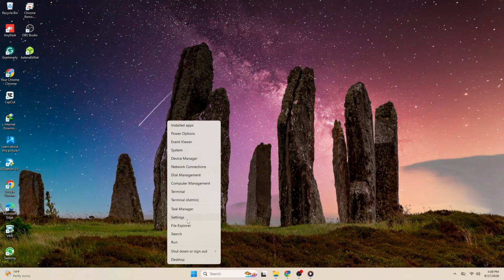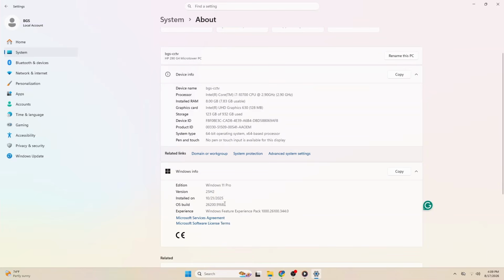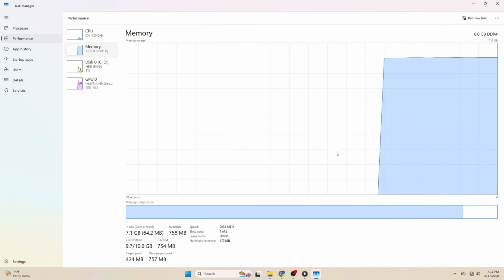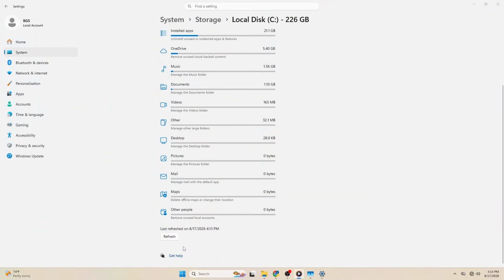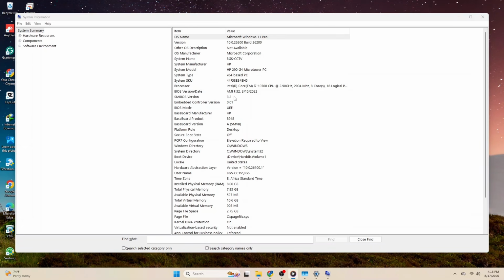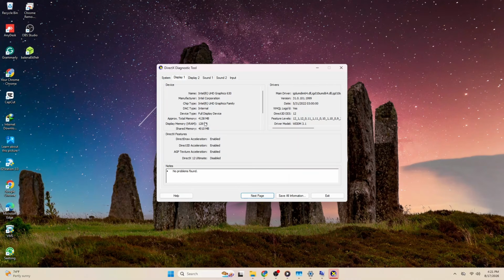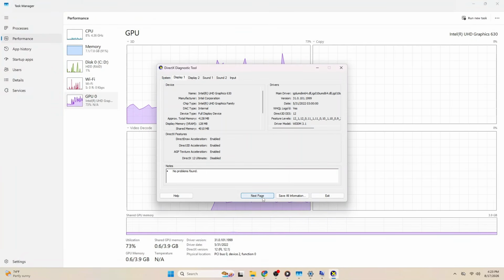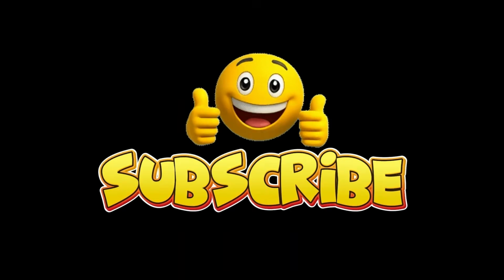How to Check Your PC Specs in Windows 11 (CPU, RAM, GPU & Storage)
Want to know what's inside your PC but don't know where to look? In this video, I'll show you how to check your computer's full specifications using **built-in Windows tools** — no third-party software required.

You'll learn how to find your:

✅ CPU / Processor
✅ RAM / Memory
✅ GPU / Graphics Card
✅ SSD or HDD
✅ Windows Version
✅ PC Manufacturer & Model
✅ BIOS Information
✅ System Type
✅ Detailed Hardware Information

### 🛠️ Windows tools used in this video:

* Windows Settings
* Task Manager
* System Information (`msinfo32`)
* DirectX Diagnostic Tool (`dxdiag`)

These methods work great when you need to check your PC before upgrading hardware, installing software, troubleshooting problems, or checking whether your computer meets the requirements for a game.